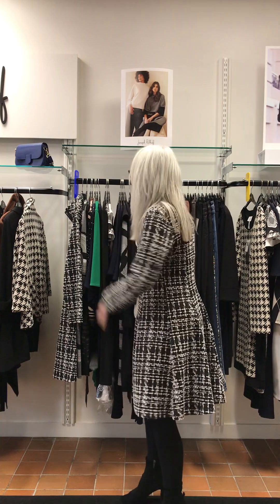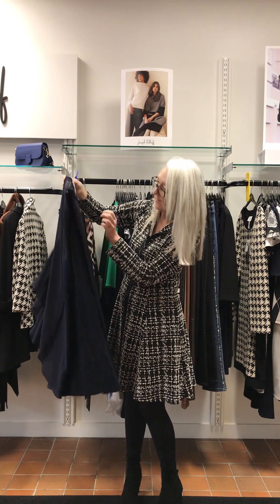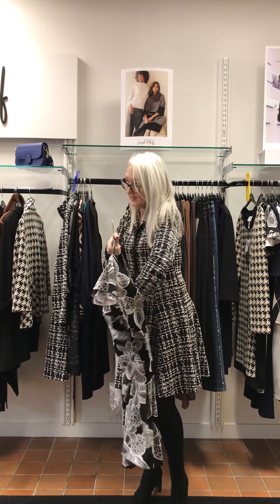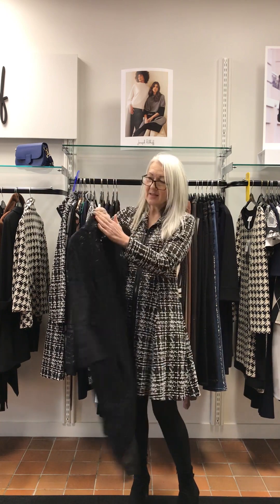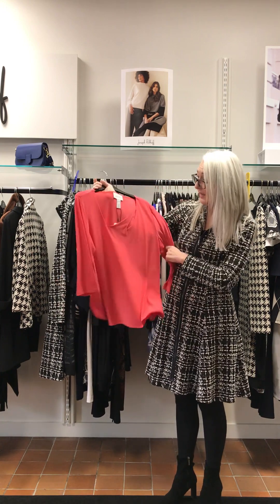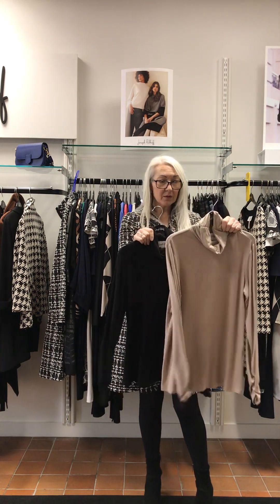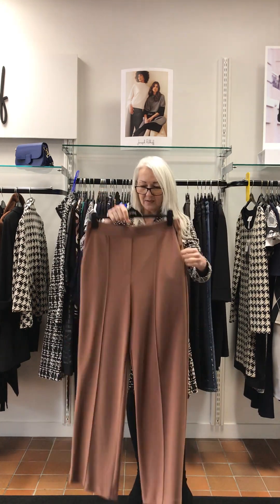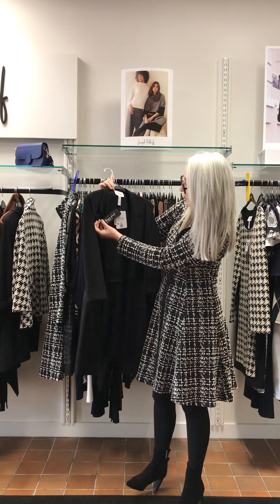14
Joseph Ribkoff pieces